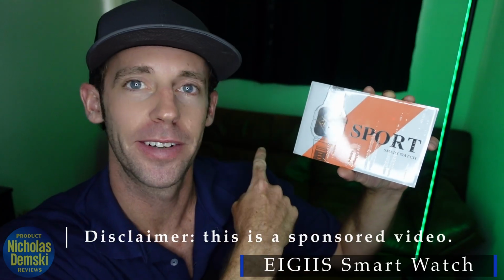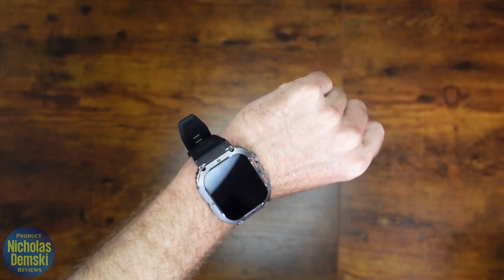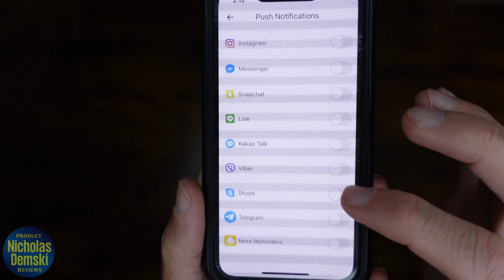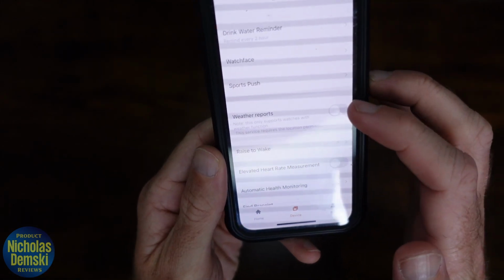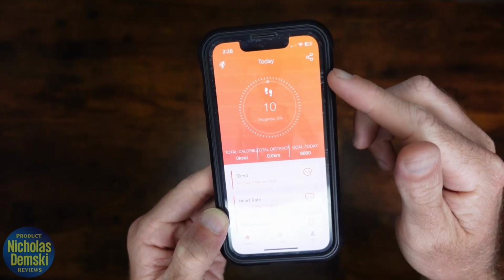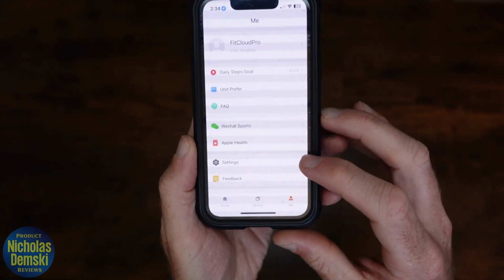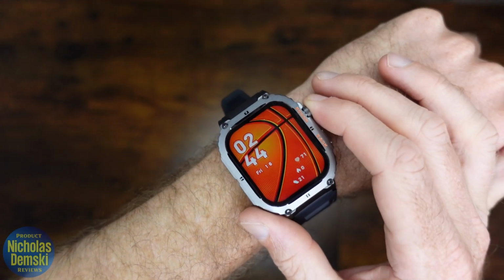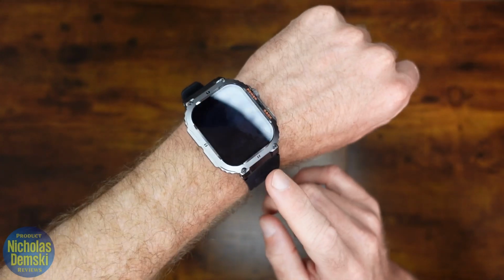EIGIIS Military Smart Watches for Men 1.96” HD Big Screen Rugged Smart Watch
Here is the EIGIIS Military Smart Watches for Men 1.96” HD Big Screen Rugged Smart Watch and today I will be giving it a quick unboxing and full review.
Or, visit my storefront to check out other awesome stuff!

🔥 Discover the ultimate tactical companion - the EIGIIS Military Smart Watch for Men! 🔥

Are you ready to take your outdoor adventures, workouts, and everyday life to the next level? Look no further than the EIGIIS 1.96” HD Big Screen Rugged Smart Watch - designed with precision and built to withstand the toughest challenges.

🌟 Key Features 🌟

🌄 1.96” HD Big Screen: Enjoy crystal-clear visuals on a generously sized display that's perfect for tracking your stats, notifications, and maps.

💪 Rugged and Durable: Built to military standards, this smartwatch can handle the harshest conditions, making it ideal for outdoor enthusiasts and adventurers.

🏃‍♂️ Fitness and Health Tracking: Keep tabs on your health and fitness goals with advanced sensors that monitor your heart rate, sleep patterns, and activity levels.

📷 Remote Camera Control: Capture the perfect shot with remote camera control, allowing you to snap photos from your smartphone with ease.

🔋 Long Battery Life: With an extended battery life, you won't have to worry about constantly recharging your smartwatch.

📦 What's in the Box:

EIGIIS Military Smart Watch
Charging Cable
User Manual
Whether you're a fitness fanatic, an outdoor adventurer, or simply looking for a stylish and rugged daily companion, the EIGIIS Military Smart Watch has you covered. Get ready to elevate your lifestyle and conquer your goals with this feature-packed timepiece.

👉 Don't miss out on the chance to own one of the most advanced military-style smartwatches on the market.